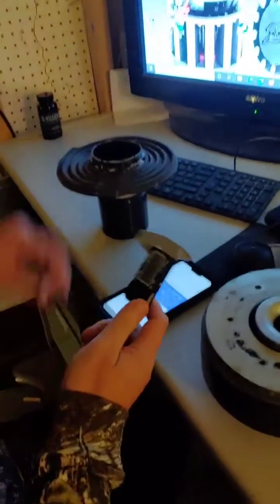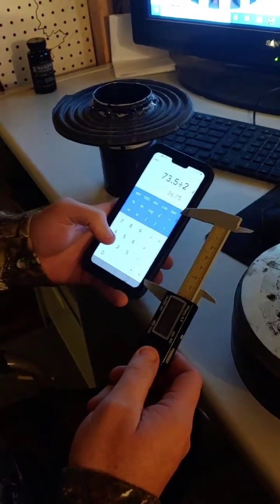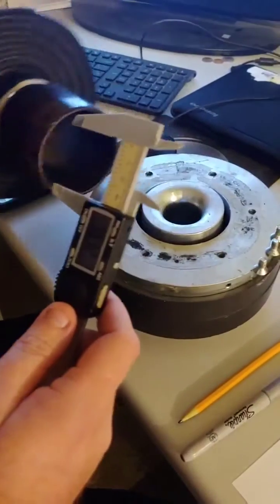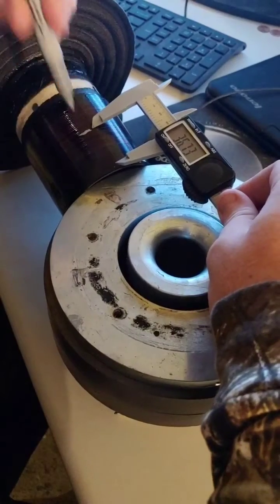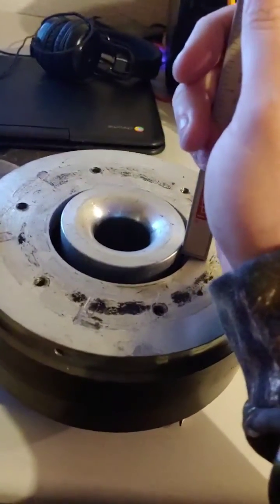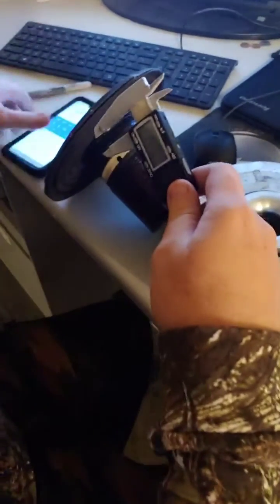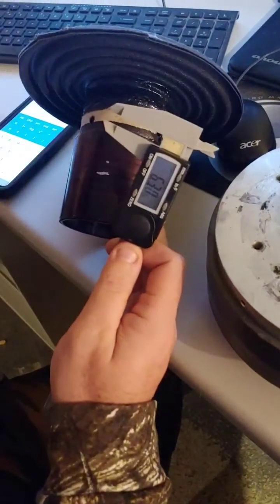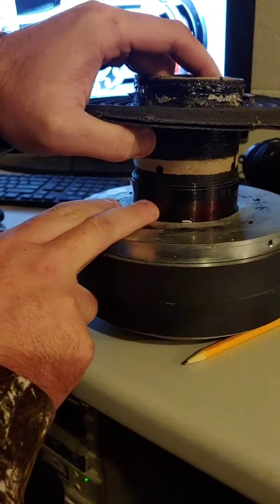How to center the coil in a subwoofer gap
Video on how to center a coil on the top plate of a subwoofer motor